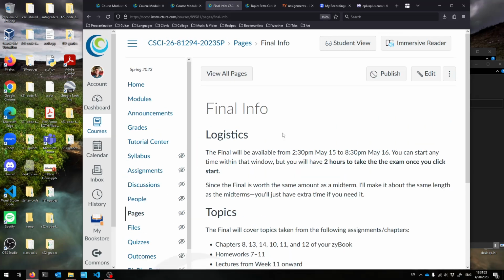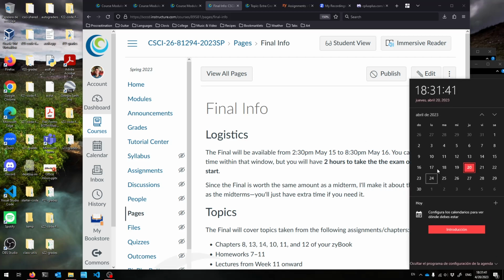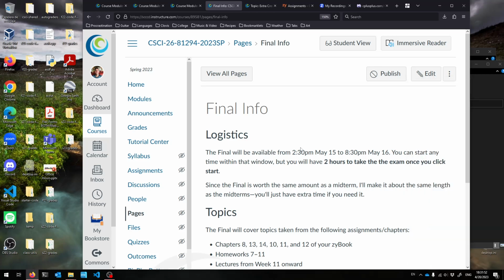(S23) CSCI 26 Lecture 28 (Final Info)